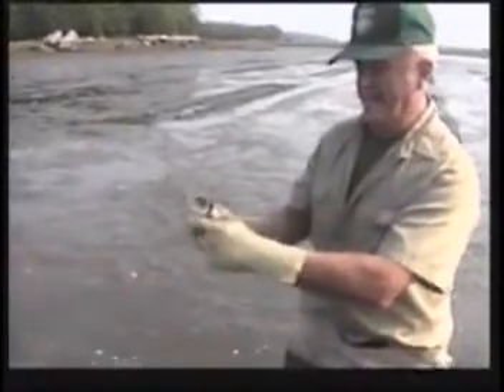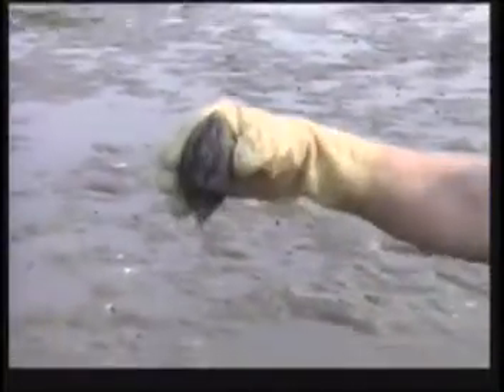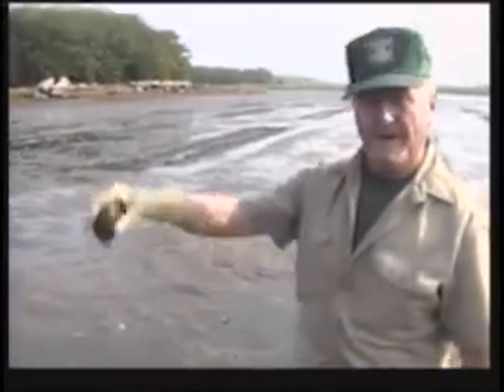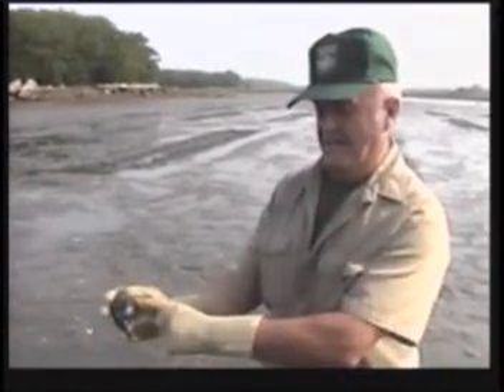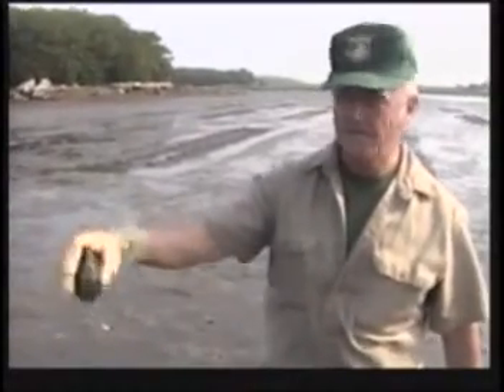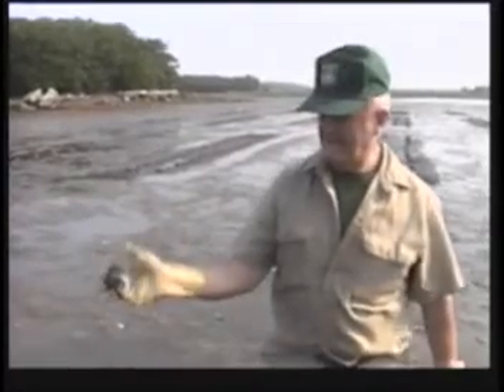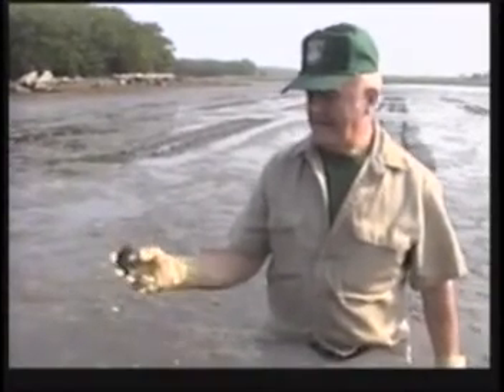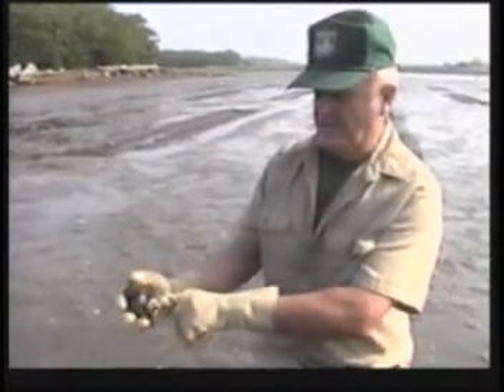Gloucester Shellfish Warden Stubby Knowles